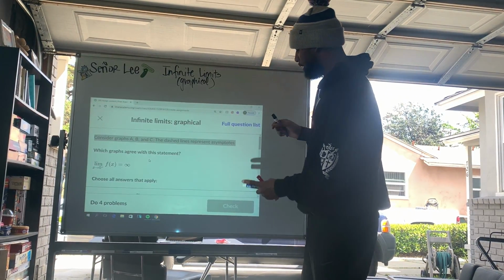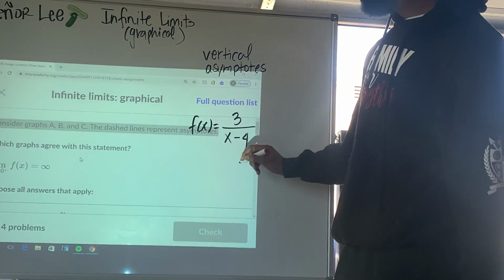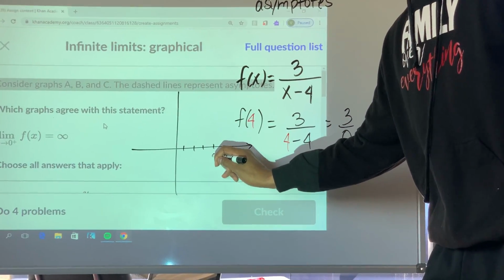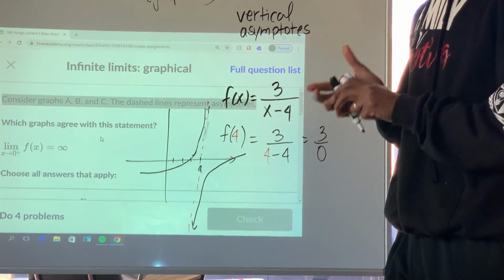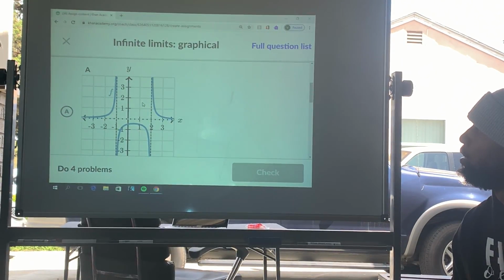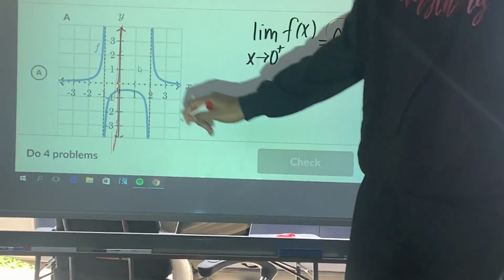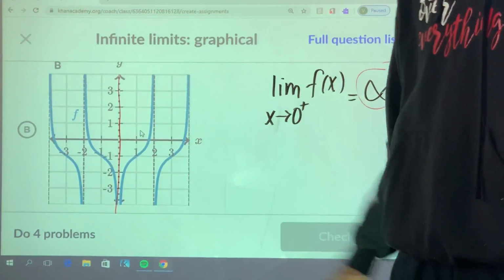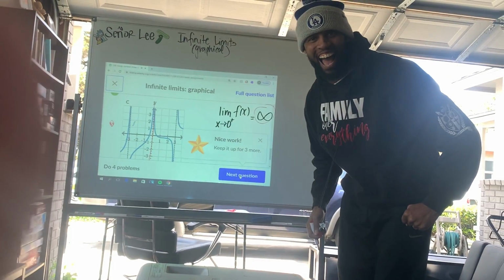Infinite limits (graphical) part 1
Khan academy example